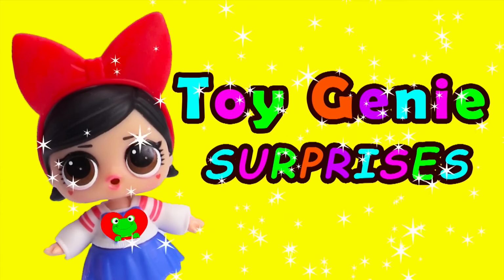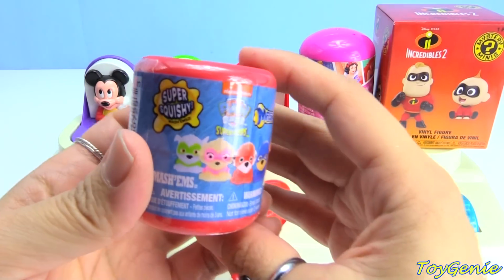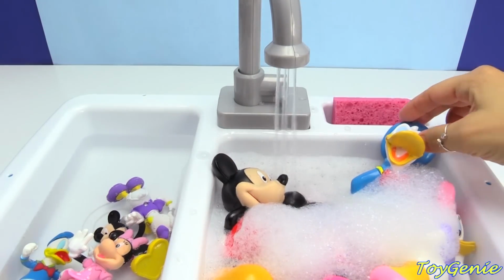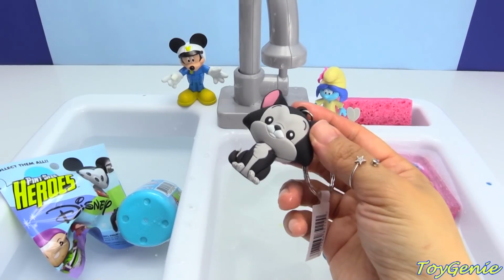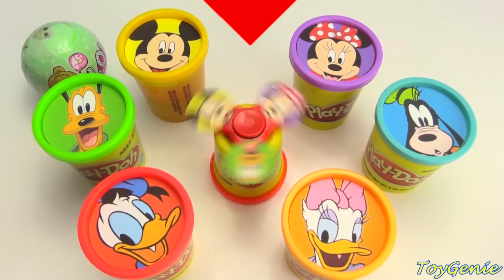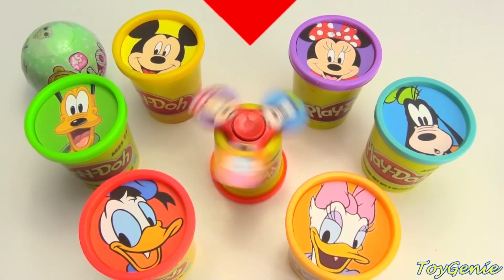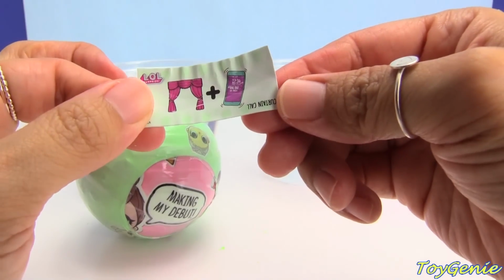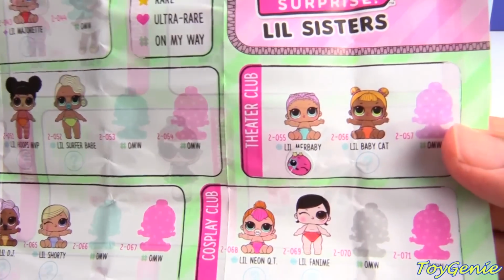The Incredibles 2 Pez Candy Dispensers Jack Jack Pop Up Surprises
The Incredibles 2 Pez Candy Dispensers Jack Jack Pop Up Surprises with Toy Genie.

The Incredibles 2 is a movie for summer of 2018 and will be released on June 15, 2018.